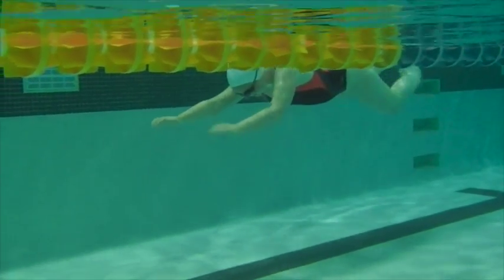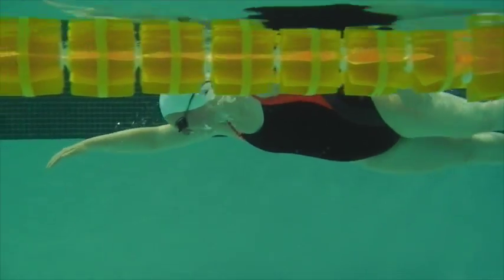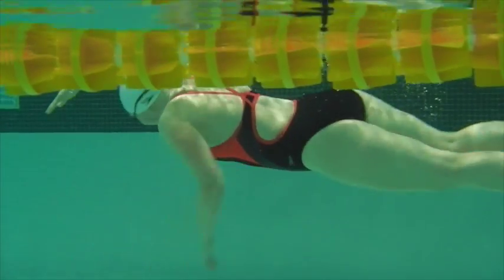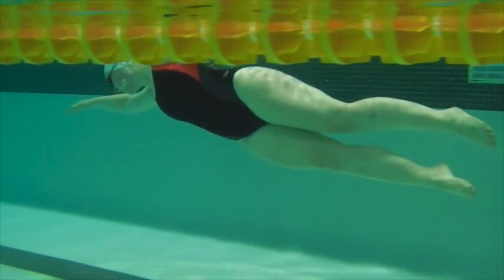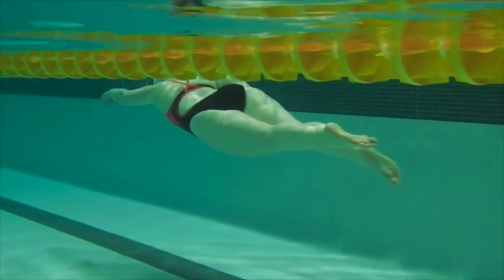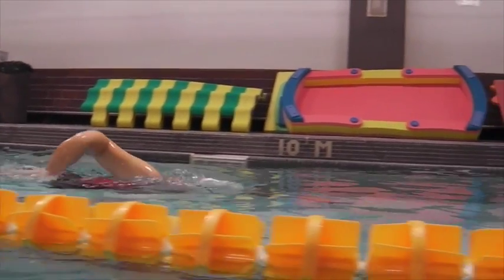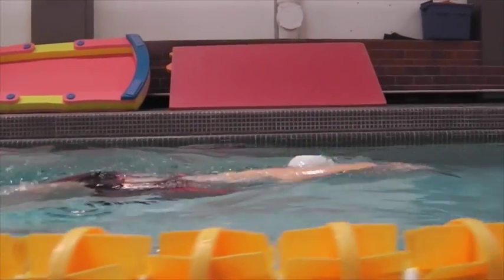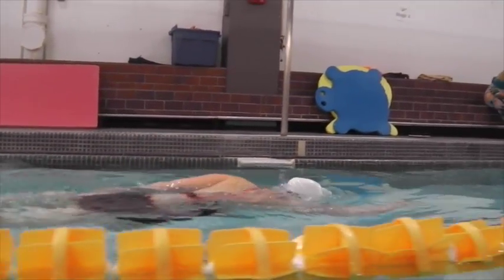Catherne swim spring 2016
This video is about Catherne swim spring 2016